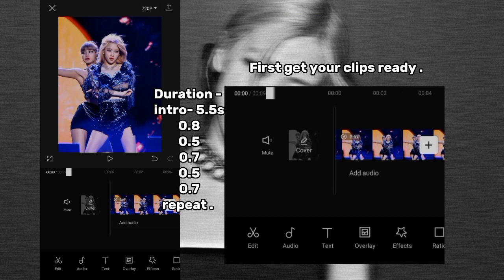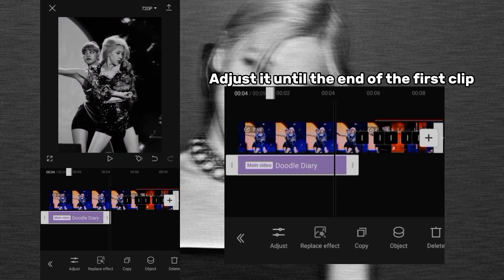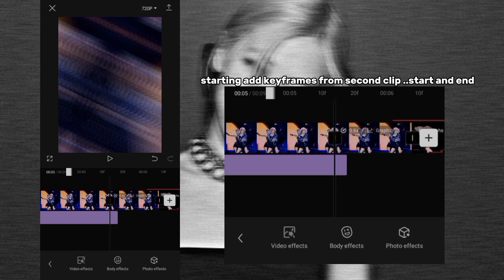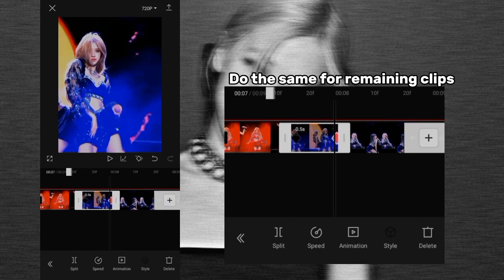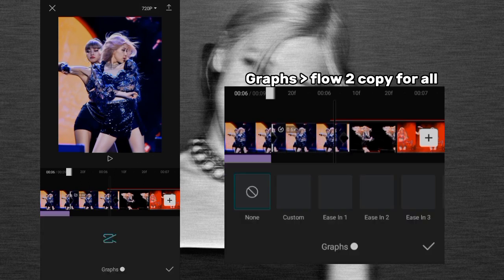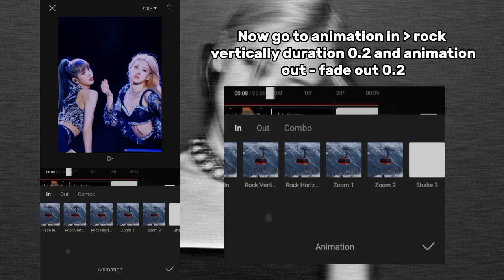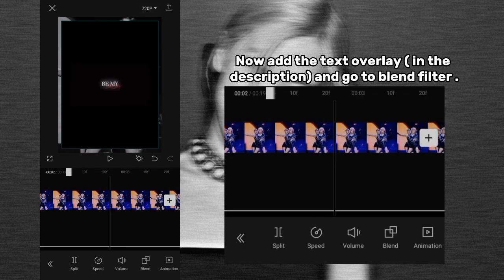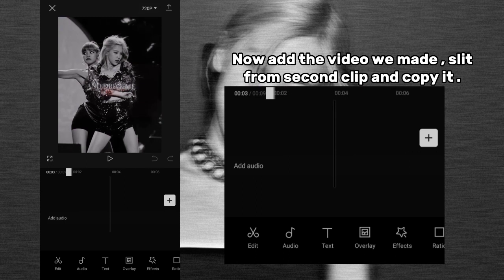" Be my baby " kpop trend capcut tutorial | kpop tiktok trend capcut tutorial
My insta I'd - @bts__army_girl_vaishu_12

Thank for approaching here 😊💜

Kpop tiktok trend
kpop tiktok trend tutorial
yad tiktok trend tutorial
capcut tutorial
capcut kpop trend
capcut kpop trend tutorial
kpop trend tutorial capcut
kpop tiktok trend tutorial capcut
kpop tiktok trend capcut tutorial